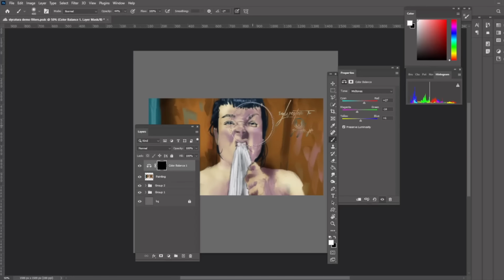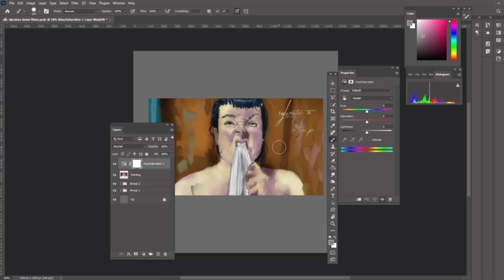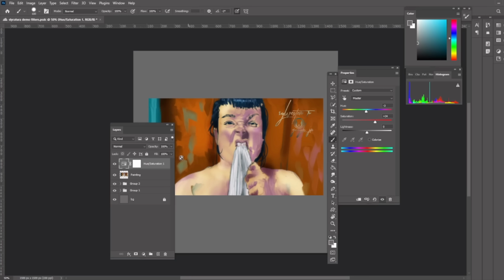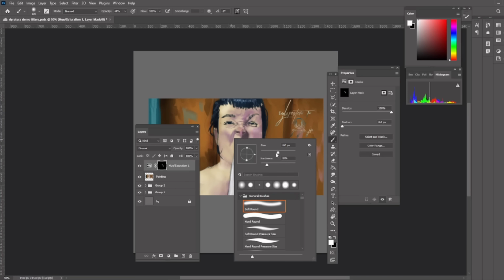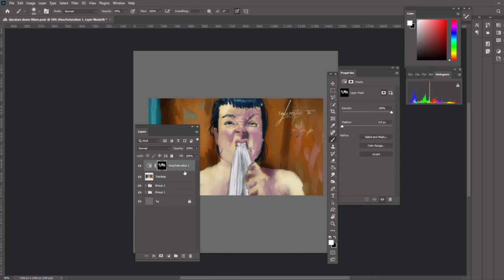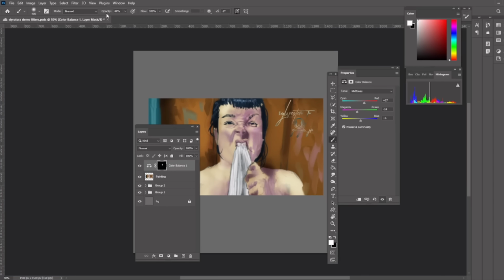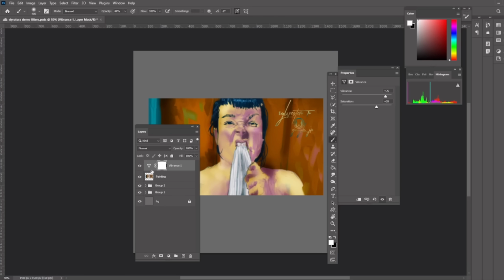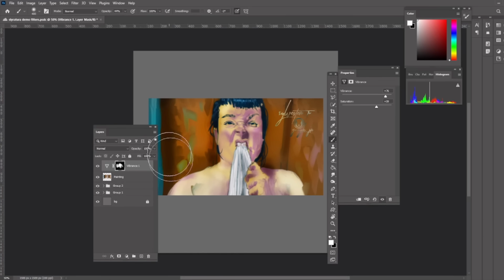Using the Photo Filters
We will dive into getting started in Photoshop CC. In this video we will discuss some tips on coloring your paintings using photo filters.

Tools I use:
Brushes:
Wacom Intuos Graphics Drawing Tablet for Mac, PC

Custom Brushes:
cubebrush.co